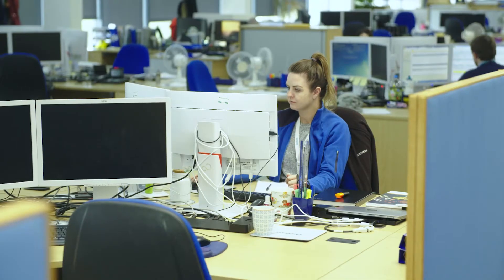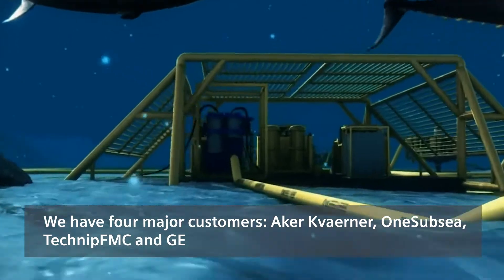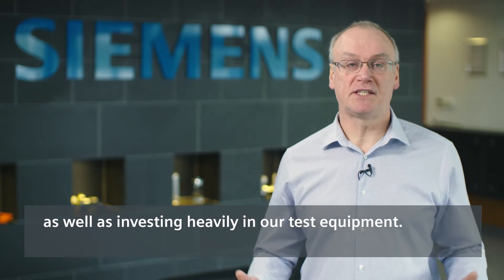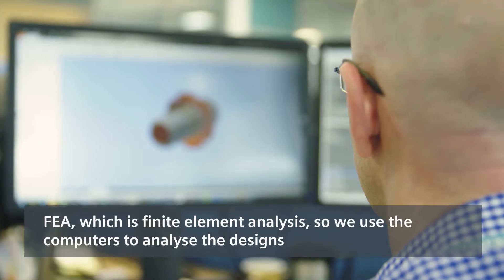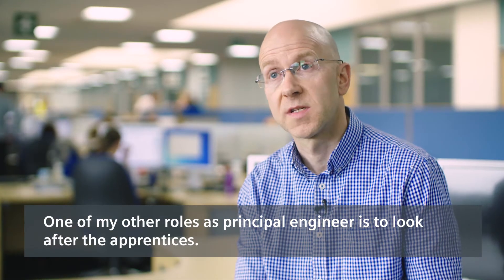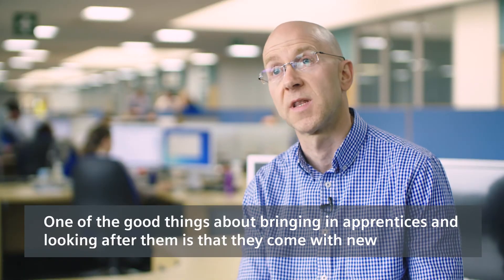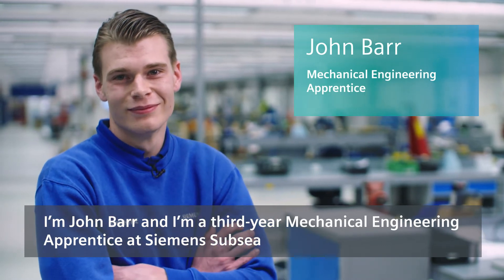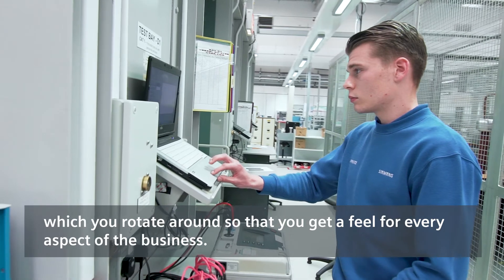Siemens Subsea (Ulverston)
Take a closer look at some of our businesses and the people behind them.  This 3.5 min video features the Subsea business in Ulverston, Cumbria (UK). Hear General Manager Mike Henry talk about what the business does and who their customers are, find out about New Product Development from John Rogers, and John Barr tells us what the best thing is about being a Siemens apprentice.